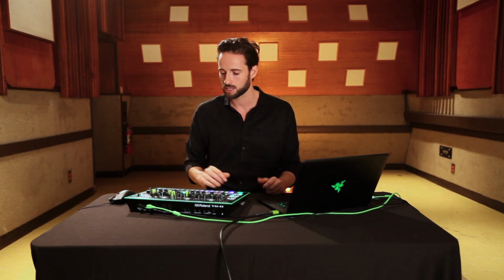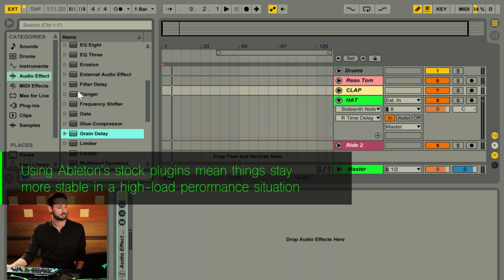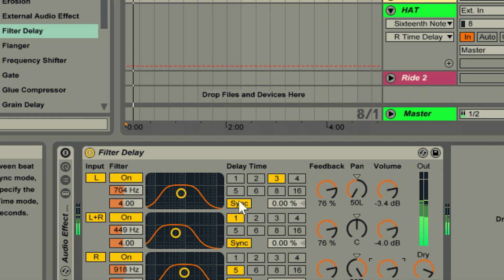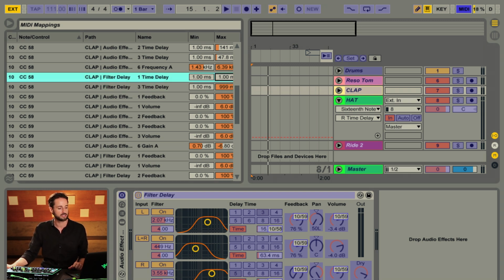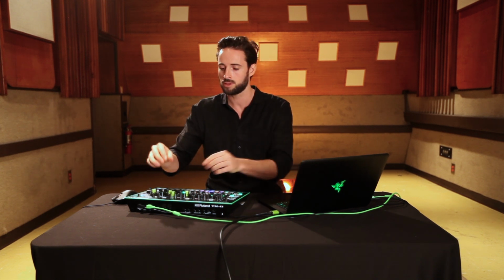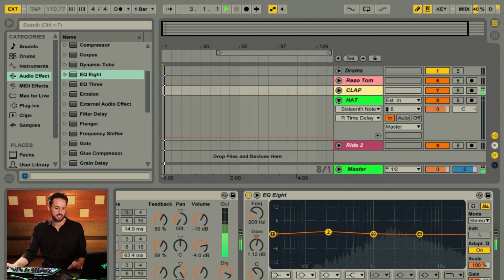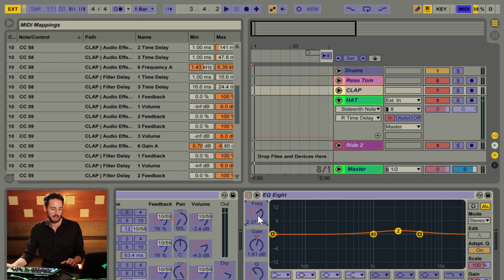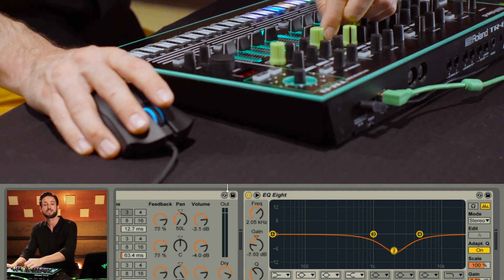Adding Expressive Delay To A Roland TR-8 Via Ableton Live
In part two of this ongoing series, Ean Golden shows off how to map delay and filters to the TR-8 drum machine for live performance use.